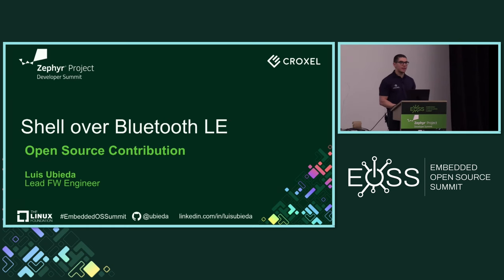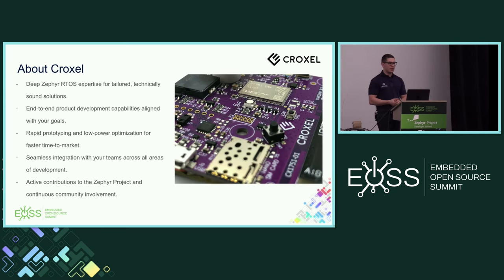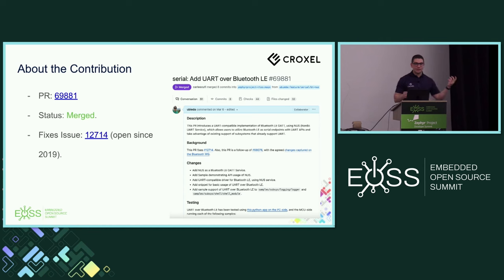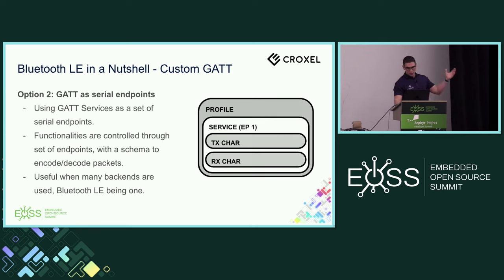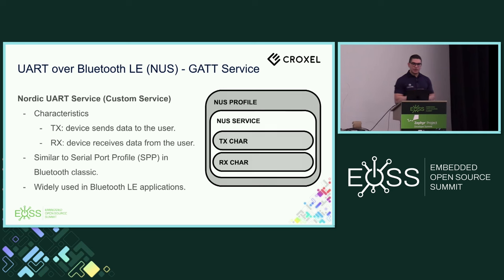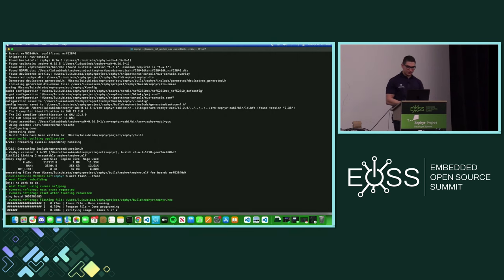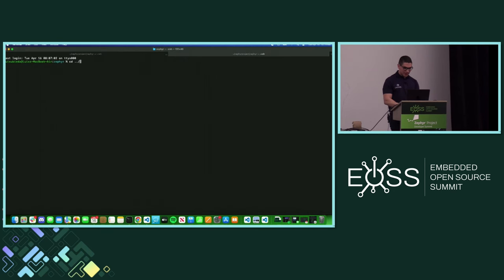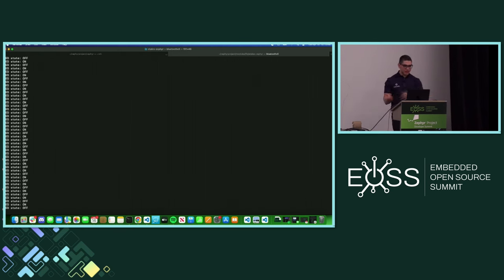Open-Source Contribution Update: Shell Over BLE - Luis Ubieda, Croxel, Inc.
Description Featuring a Shell in an Embedded device enables a direct interaction with the user and provides means for issue diagnosis as well as adding key functionalities. This session details the Shell implementation over BLE, how it works and how to use it on your Zephyr-based applications. This presentation is for you - You tend to (re)-write custom command-based protocols for your BLE applications. - You implement a CLI-like interface in most of your applications. - You would like to start incorporating “Wireless Shell” on your projects. Content - Basics of Zephyr Shell. - Overview of BLE as Shell Backend. - Uses and Suggestions. - Status update: Contributing to Upstream Zephyr. - Live Demo: Zephyr FW device with Shell over BLE.